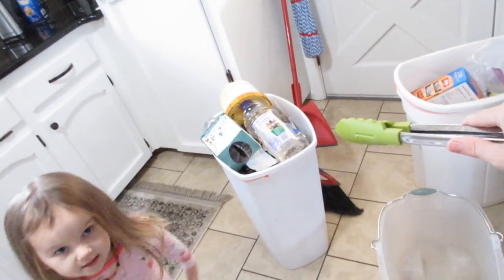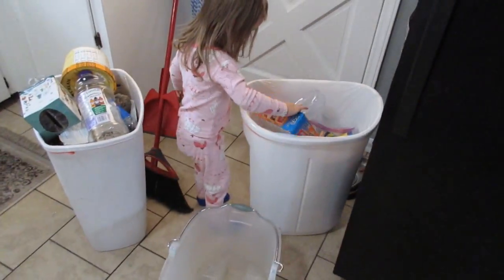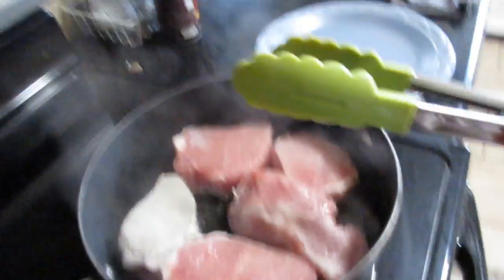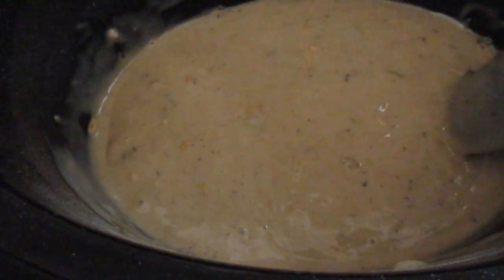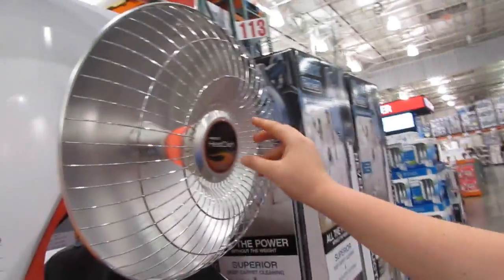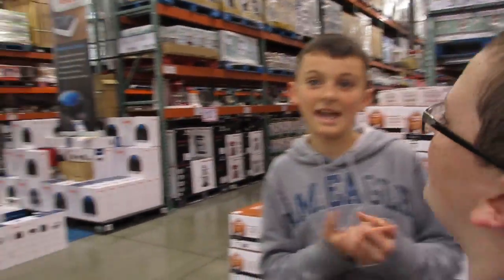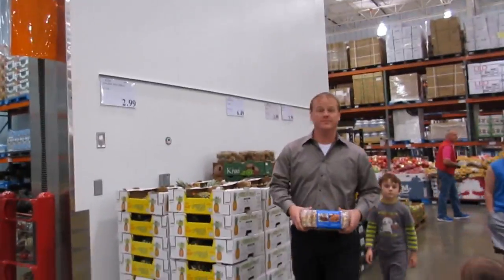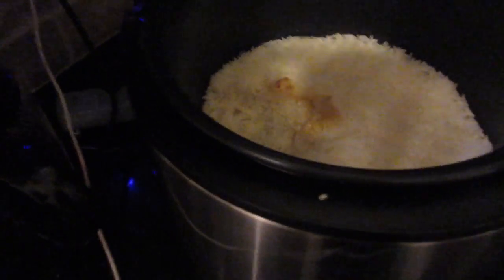Let the decorating BEGIN! {Daily Vlog}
Time to deck the halls!!! Come along with us today as we go about our day today! Thank you so much for stopping by our channel. We hope you decide to stay. It’s a crazy, busy, hectic, but wonderful life and we wouldn’t change it for the world!

My name is Christy and my husband’s name is Jimmy. We live in North Carolina and have a big, beautiful, blended family! Between the two of us we have 6 children. My husband had two children from a previous marriage, I had two children and then we had two children together. We are so very blessed. We post daily vlogs in addition to some extra organizational videos and shopping hauls! Thank you so much for your support and for coming along with us in this journey we call LIFE!